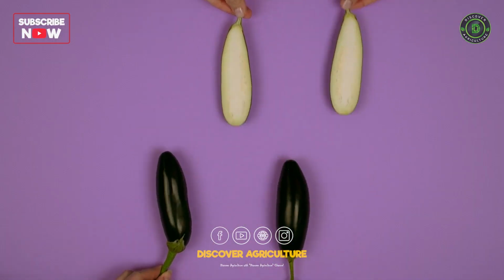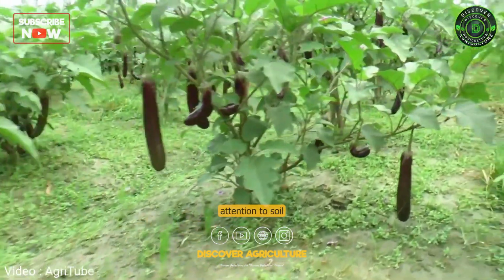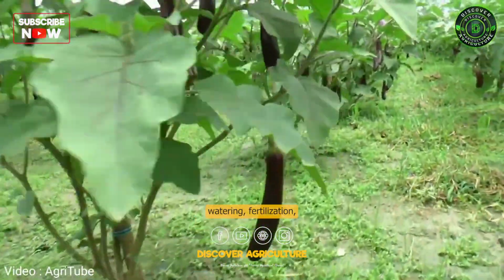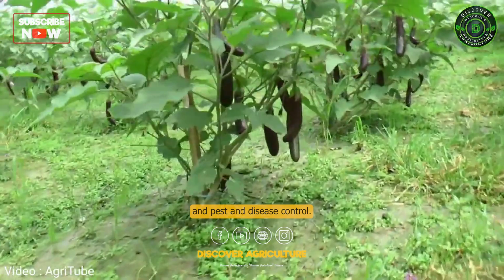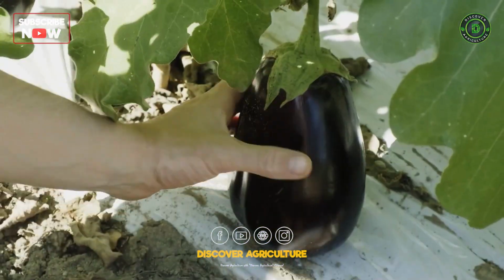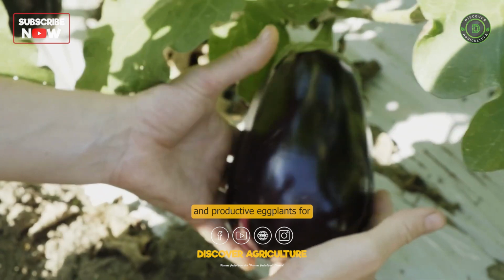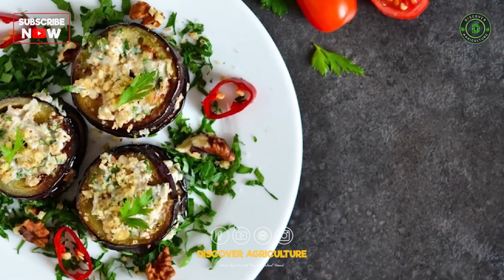Eggplant Farming / Brinjal Cultivation | How to grow Eggplant at Home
Welcome to our comprehensive guide on eggplant farming and brinjal cultivation! In this video, we'll take you through the step-by-step process of growing eggplants right in your own backyard.

Whether you're a beginner or an experienced gardener, this video will provide you with valuable insights and techniques to ensure a successful eggplant harvest. We'll cover everything from selecting the right eggplant varieties to preparing the soil, sowing seeds or transplanting seedlings, proper watering and fertilization, pest and disease management, and harvesting tips.

Key Topics Covered:
1. Introduction to Eggplant Farming and Brinjal Cultivation
2. Choosing the Right Eggplant Varieties for Your Home Garden
3. Soil Preparation Techniques for Healthy Eggplant Growth
4. Seed Sowing or Transplanting Seedlings: Which Method to Choose?
5. Essential Watering and Fertilization Practices for Eggplant Plants
6. Pest and Disease Management to Protect Your Crop
7. Signs of Harvest Readiness and Proper Eggplant Picking Techniques
8. Bonus Tips and Tricks for Optimal Eggplant Yield

Join us on this exciting journey as we empower you to grow your own delicious and nutritious eggplants in the comfort of your home. Start your eggplant farming adventure today and experience the joy of harvesting your very own homegrown brinjals!

Timestamps:

0:00 Eggplant Farming
0:39 Climate and Soil Requirements
0:59 Seed Starting
1:21 Planting
1:40 Watering
1:54 Fertilization
2:08 Pest and Disease Control
2:37 Harvesting
2:57 Conclusion
3:16 Bottom line